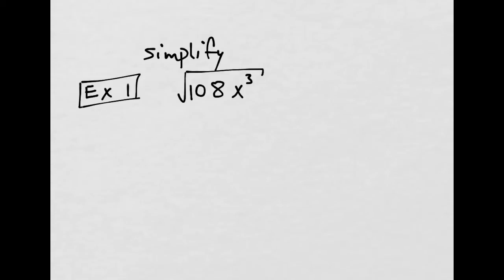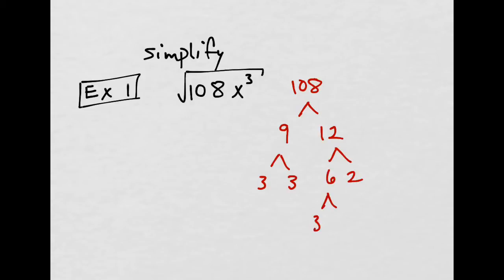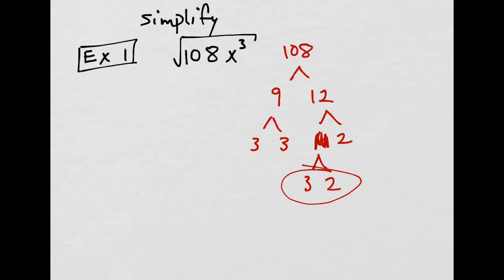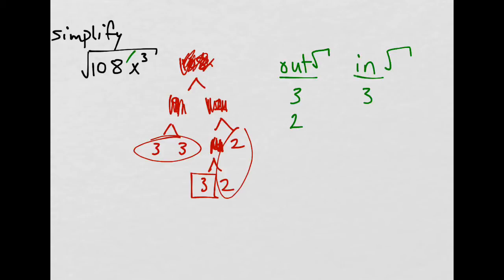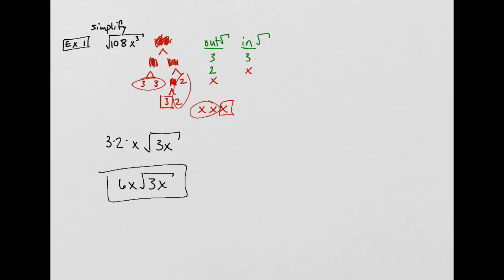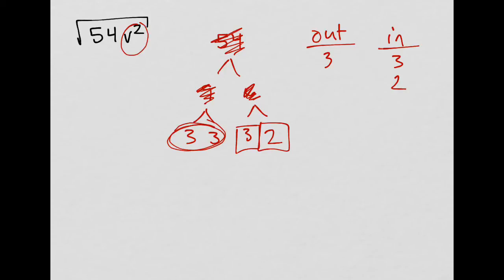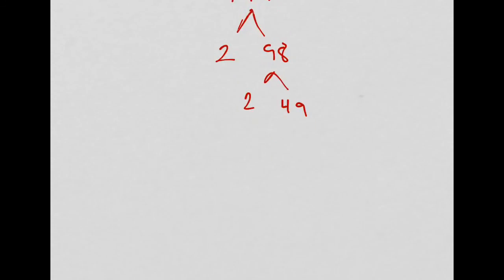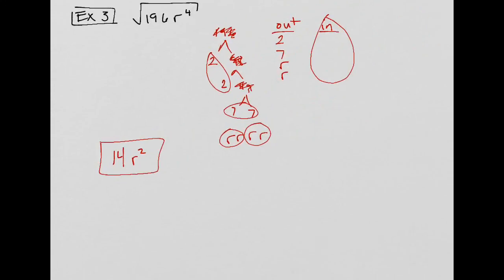Final Review 2 Simplifying Radicals